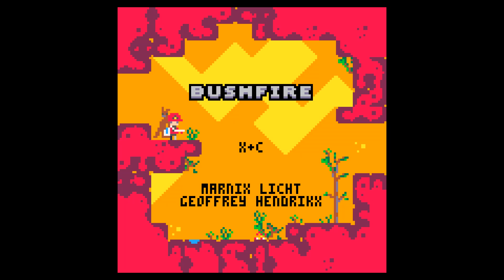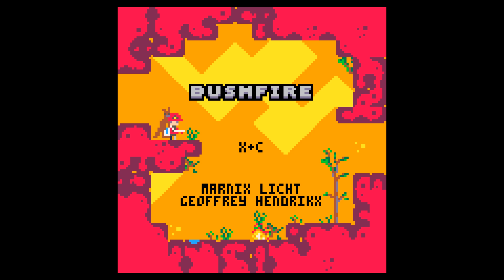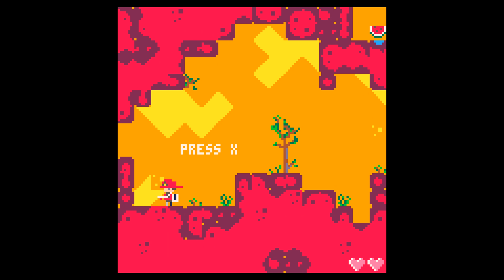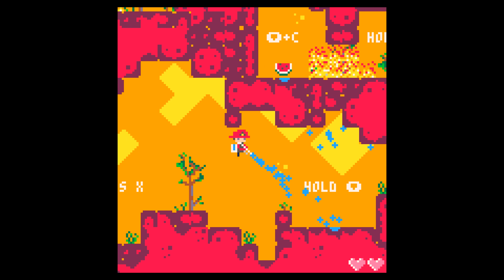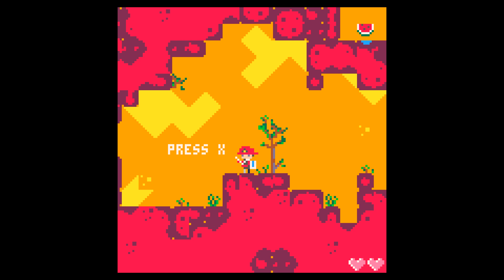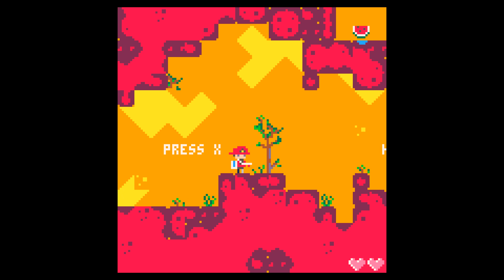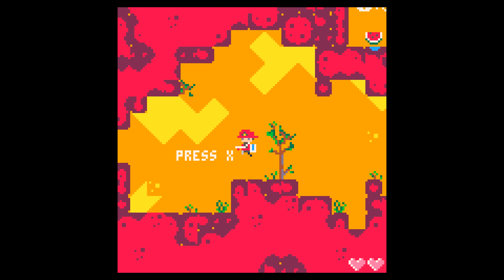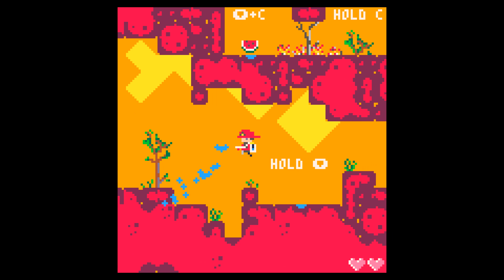Play BUSHFIRE and Rescue Koalas from Burning Trees in Style.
Fight the Australian Bushfires, Save the Animals!

This short little game is dedicated to the volunteers and firefighters who help rescue and shelter wildlife affected by the Australian bushfires. As students we decided to start an initiative called Games4Australia where we created a charity game in one week or less in order to raise awareness for the ongoing crisis. We ourselves are half a world away, but believe we can still have an impact.

Find out what you can do to help.

Are you an aspiring developer or professional then we urge to join our Games4Australia discord

It has been one week and this has been what we were able to create. But we will mostly likely add more content in the following weeks. So be sure to follow on twitter for future updates.